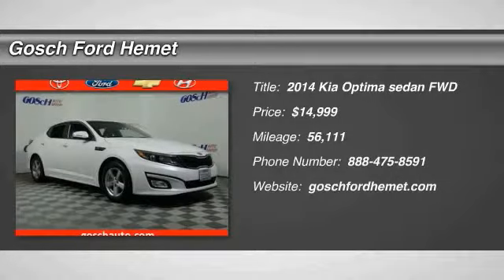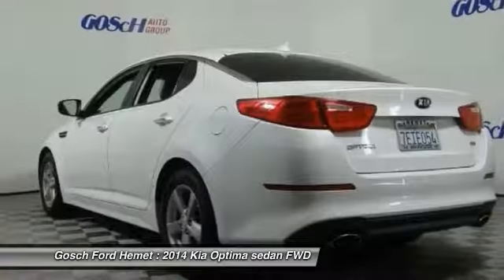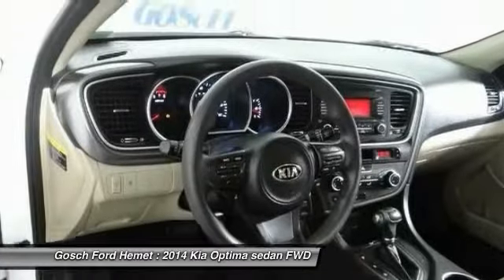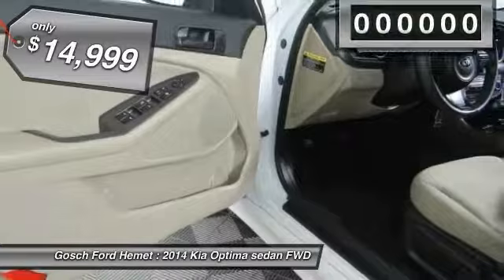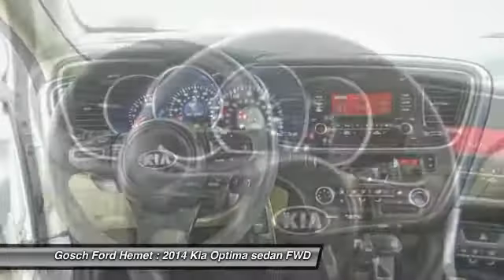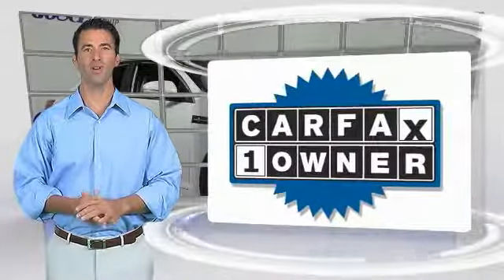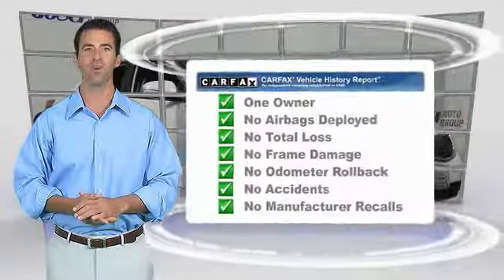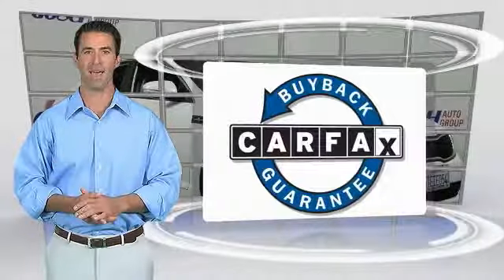2014 Kia Optima HEMET BEAUMONT MENIFEE PERRIS LAKE ELSINORE MURRIETA 508799O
2014 Kia Optima 4DR SDN LX

GOSCH FORD HEMET PROUDLY SERVING HEMET, BEAUMONT, MENIFEE, PERRIS, LAKE ELSINORE, MURRIETA, AND SURROUNDING SOUTHERN CALIFORNIA LOCATIONS. THIS SNOW WHITE PEARL 2014 Kia OPTIMA IS EQUIPPED WITH A Engine: 2.4L DOHC I4 GDI, AUTOMATIC TRANSMISSION, AND RECEIVES AN ESTIMATED 23 City/34 Hwy MPG. GOSCH FORD HEMET 150 CARRIAGE CIRCLE HEMET CA 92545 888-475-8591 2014 Kia OPTIMA 4DR SDN LX This outstanding example of a 2014 Kia Optima LX is offered by Gosch Auto Group. When you purchase a vehicle with the CARFAX Buyback Guarantee, you're getting what you paid for. This vehicle was engineered to be both economically and environmentally friendly with exceptional fuel efficiency. The quintessential Kia -- This Kia Optima LX speaks volumes about its owner, about uncompromising individuality, a passion for driving and standards far above the ordinary. More information about the 2014 Kia Optima: Compared to other mid-size sedans, the Kia Optima stands out for several reasons. Showcasing Kia's more Euro-influenced design direction, the Optima has styling that's more exciting than that of other mid-size sedans. That design means it's quite roomy on the inside. The Optima is also one of the most fuel-efficient mid-size sedans, and it offers quite sporty performance considering its mileage numbers. The turbocharged engine in the SX-Turbo and Limited trims provides the power and acceleration of a V6 but the gas mileage of a four. The Optima is also a very strong value, with a few more features at each trim level than what's found in most comparable models. An available hybrid model adds the appeal of fuel economy and eco-credibility. Kia bolsters the Optima's value by continuing to offer a 10-year warranty on powertrain components. Interesting features of this model are excellent warranty, Crisp, Euro-influenced styling, fuel-efficient powertrains, strong value, and capacious interior Please contact the Gosch Auto Group for more information. Stock #: 508799O | VIN: 5XXGM4A76EG318118 | 2014 Kia Optima 4dr Sdn LX Gosch Ford Hemet